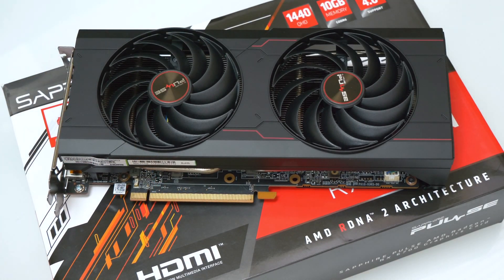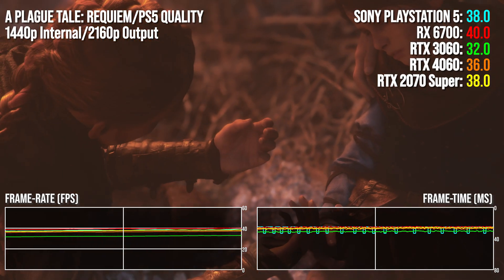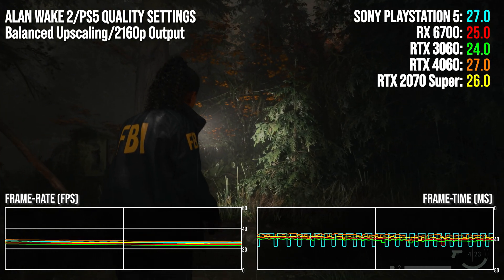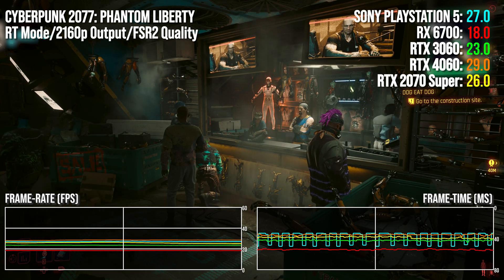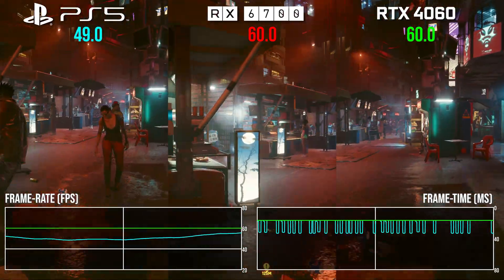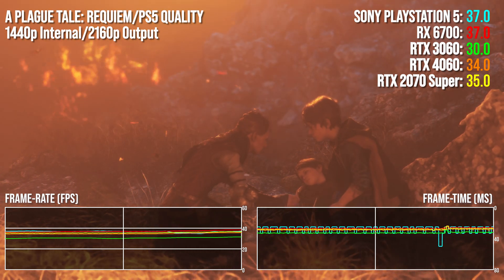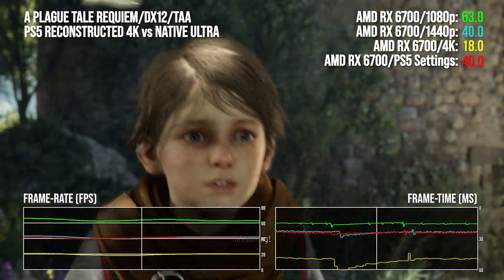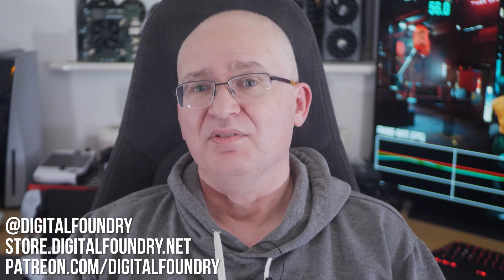PS5 vs RTX 3060/4060/2070 Super - Mainstream GPU vs Console Benchmarks